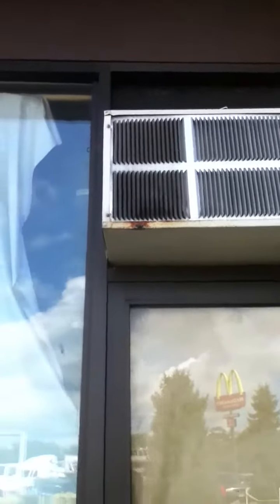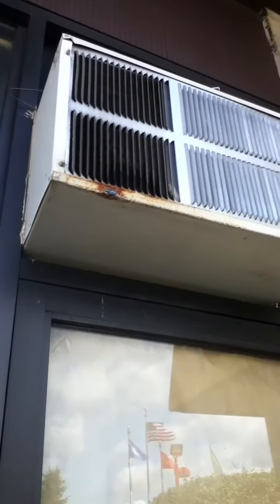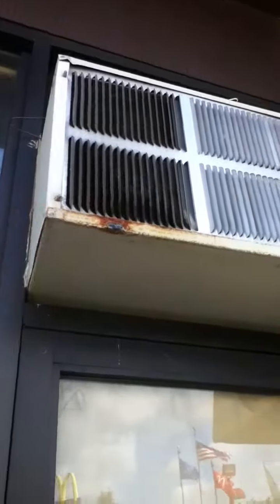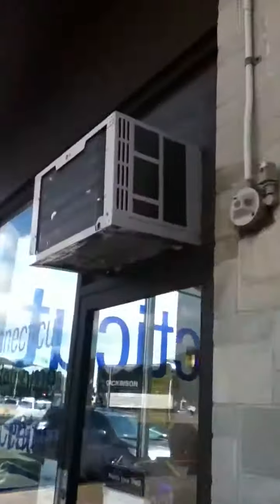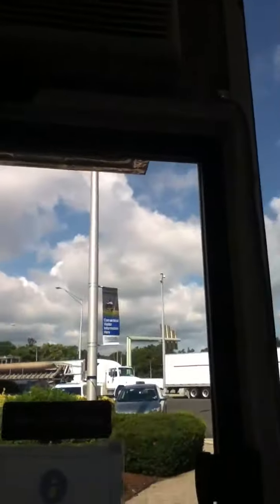LG & a REALLY OLD Thru The Wall AC units @ the Connecticut Welcome Center!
Dont feel like editing this lol this video was taken in Fairfield,CT.